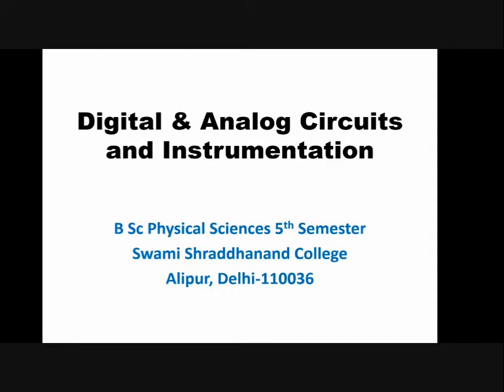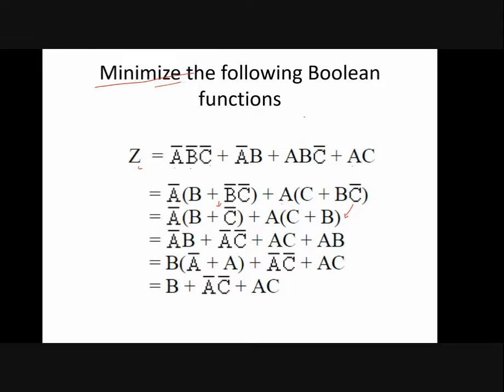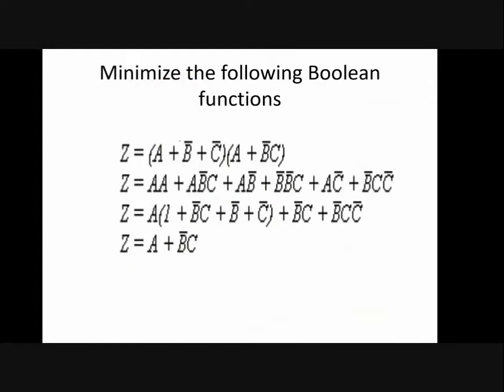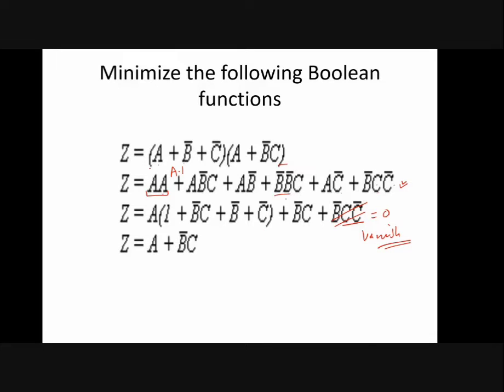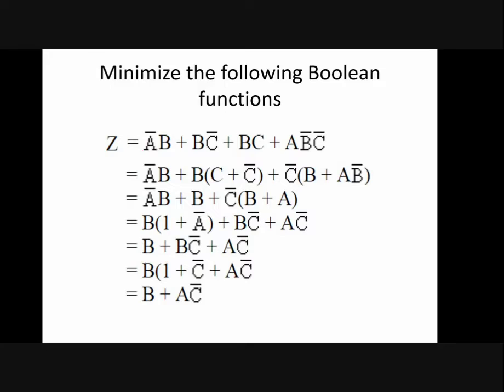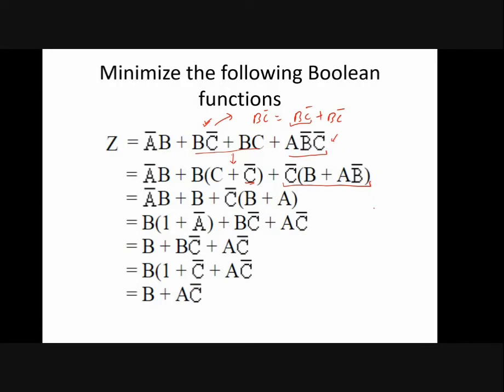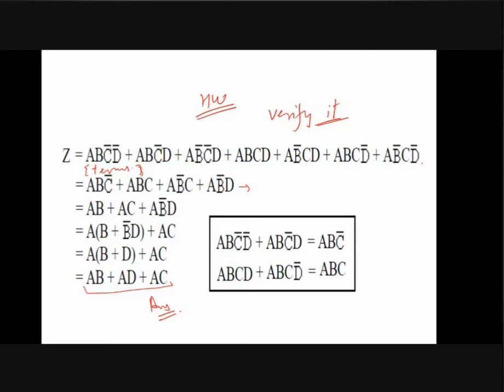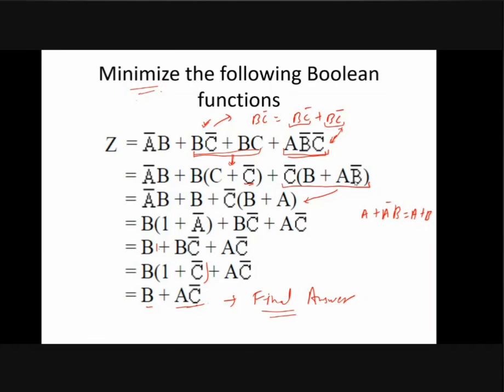Minimising or Reducing Boolean Function. Digital Electronics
B.Sc. Physical Science lectures

Feel free to visit these useful links